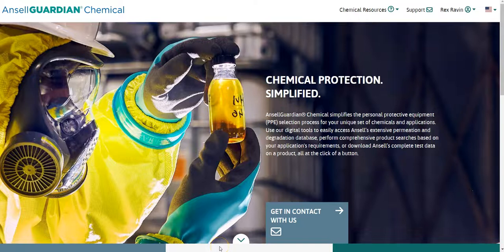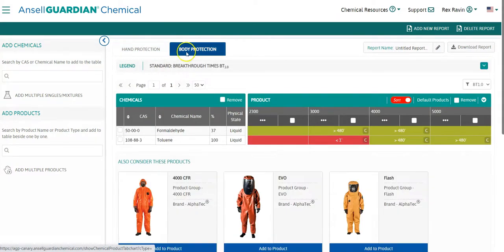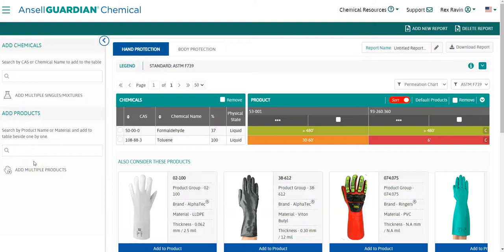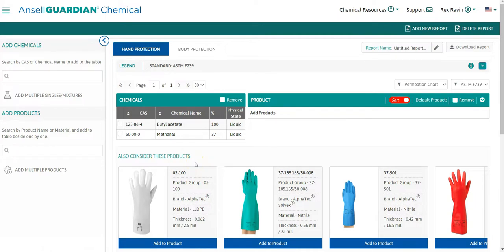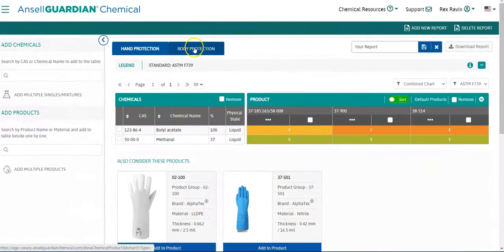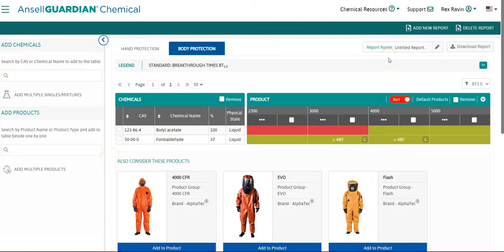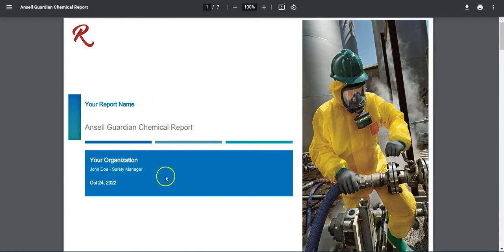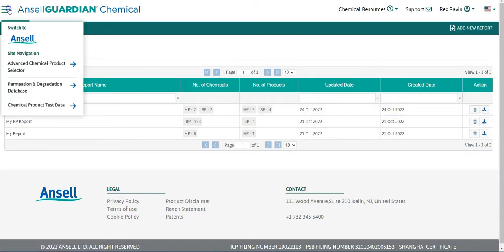AnsellGUARDIAN® - Permeation and Degradation Database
AnsellGuardian® – Permeation and Degradation Database provides real-time access to thousands and chemicals and product combinations.